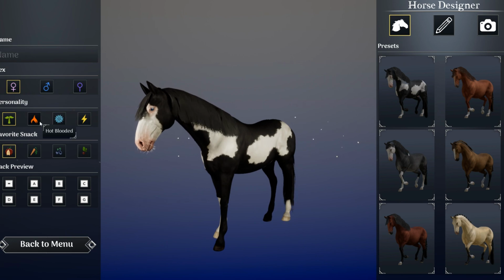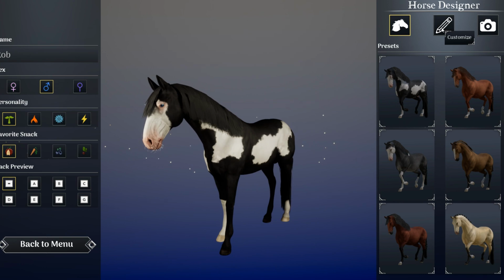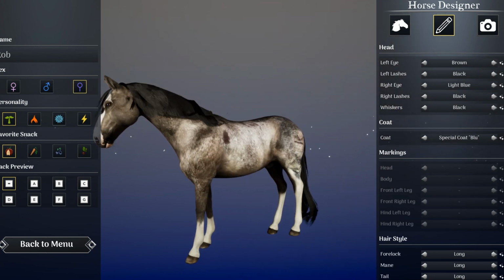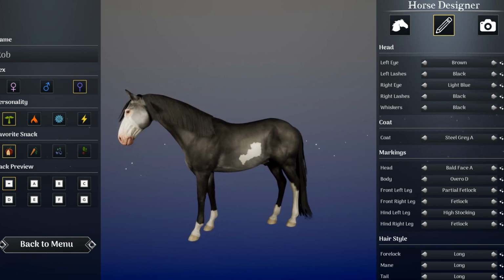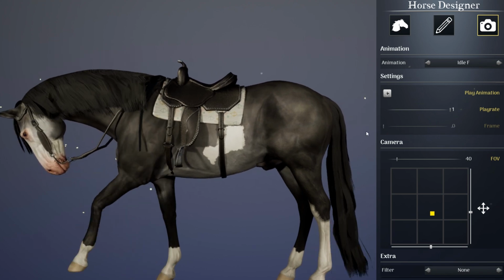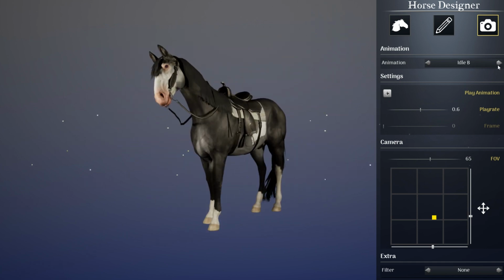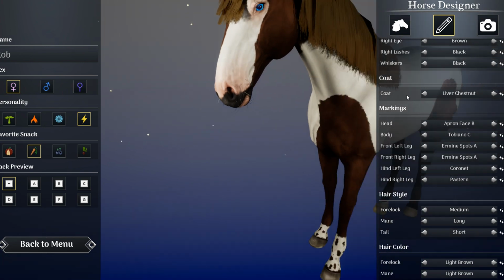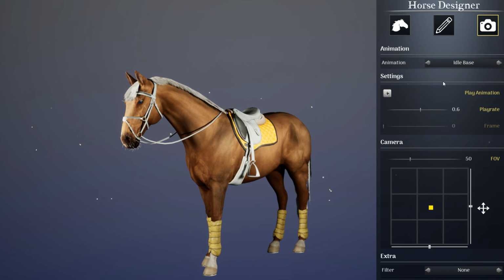NEW *FREE* HORSE GAME || Unbridled: Horse Designer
Tried out the brand new Horse Designer by Mindev, this is connected to the in-development game Unbridled: That Horse Game!

Just Peachy
Berryville, AR 72616

♡ My Equipment
✧༺ Microphone: Blue Yeti Nano
✧༚ ˎ Recorder: NVIDIA Shadowplay
✧･ﾟ Editor: Sony Vegas Pro 17
✧･ﾟ PC Specs: